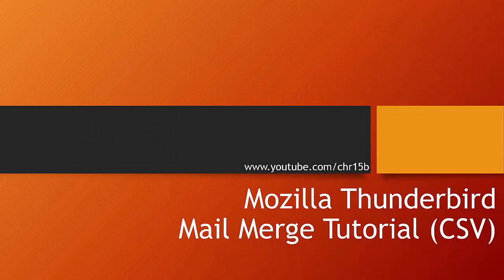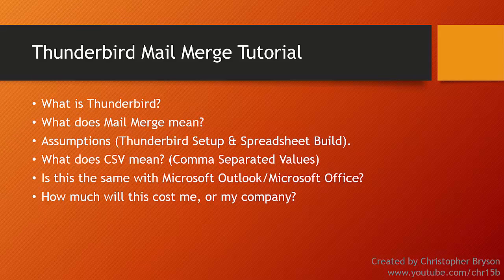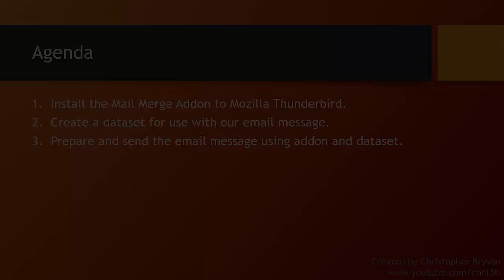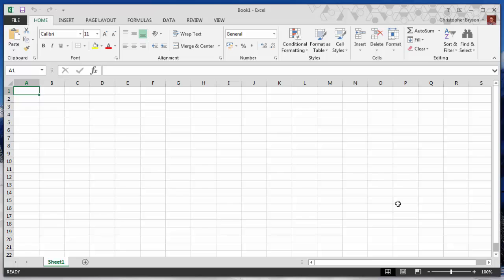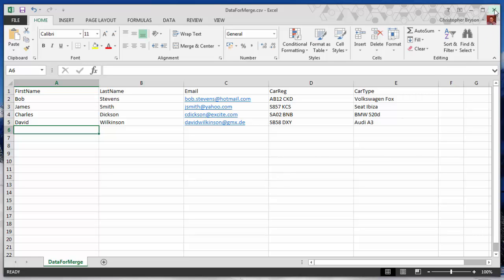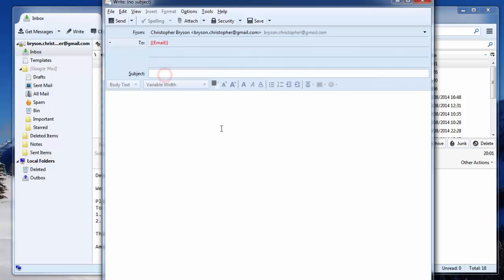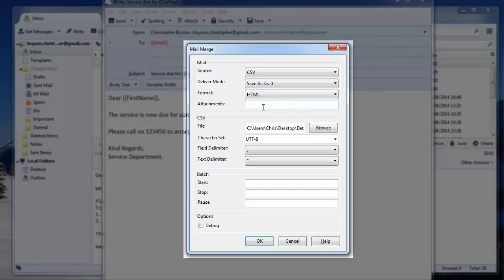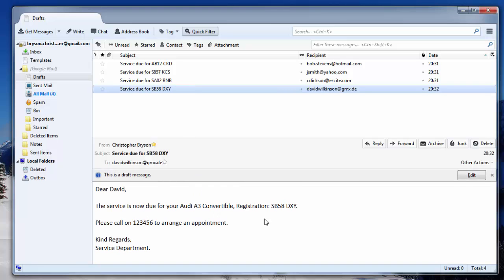How to : Mail Merge with Thunderbird on Windows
This video will demonstrate how to dispatch email messages via Mail Merge using Mozilla Thunderbird.